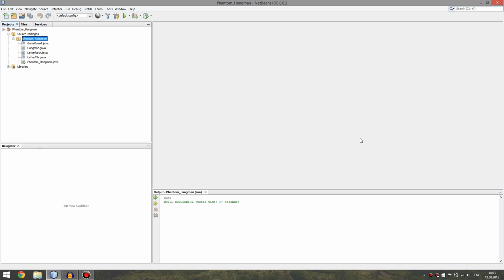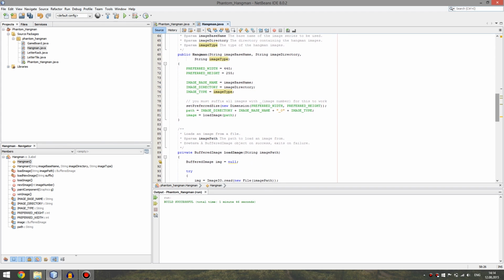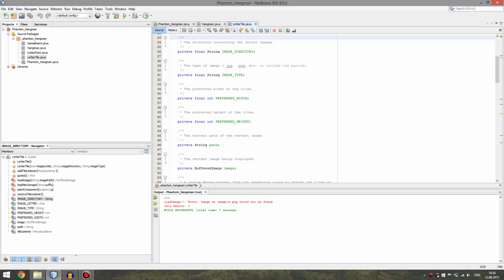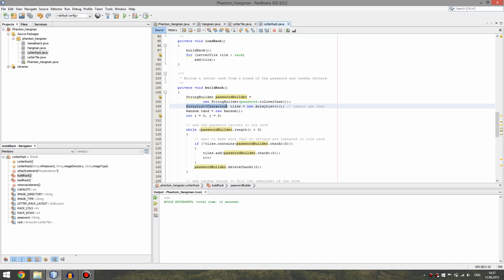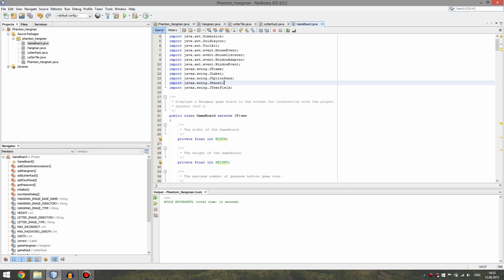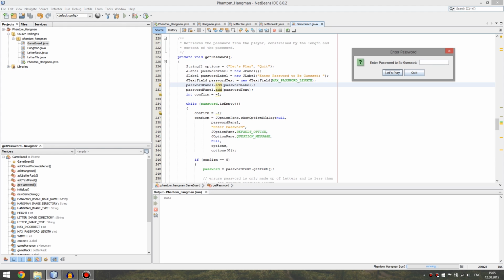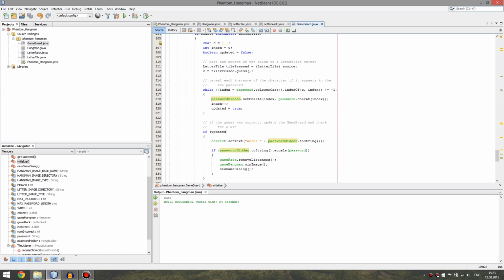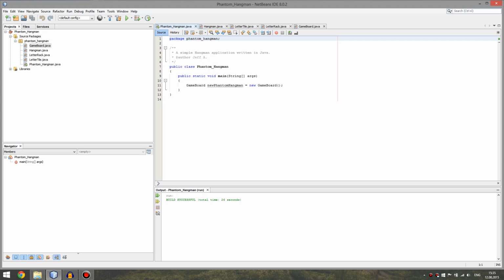- Let's Make Hangman! - [Java] Programming Tutorial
Sorry about the wait, Phans, but I finally got the opportunity to put together something fun we could work on!

1. This programming tutorial and the code and images within are all yours to tinker with.

2. The sources for the code and images are below.

3. This tutorial assumes a basic level of programming knowledge, but can be used as a learning resource for any skill level.

4. There is a small, yet annoying sync issue because my expensive screen recording software is apparently not immune to an odd bug that cuts frames from recording.

5. If you have a question, please wait to post it until checking the description, comments, and Google first to see if it has already been answered.

6. Share any improvements or your own version of the game

To Download Images:

2. Select "Download" from the menu on the right side of the page.
3. Create a folder in your project folder (can be identified by the presence of "build", "src", and other project folders)
   and rename it "images"
4. Move all sample images to this directory.
6. Enjoy! Tinker away!